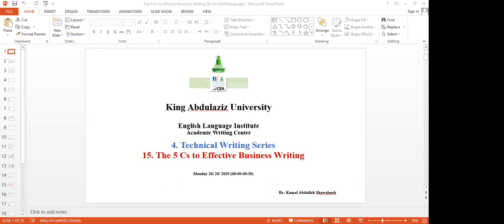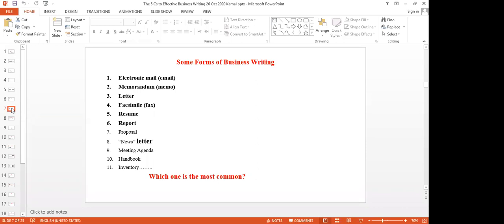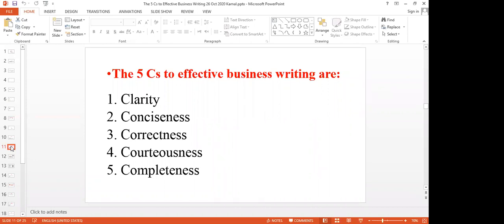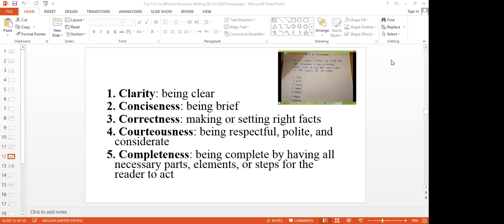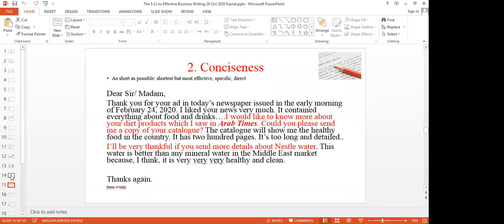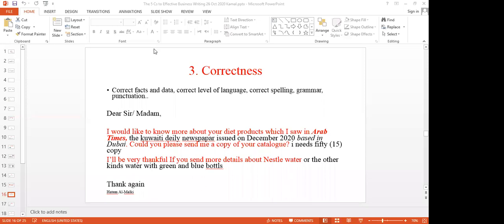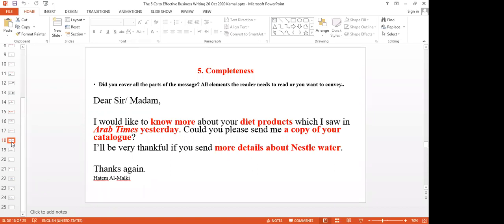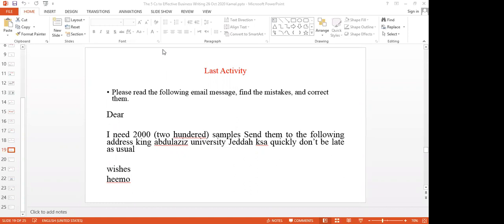The 5 C's to Effective Business Writing , by Mr Kamal Shawahneh